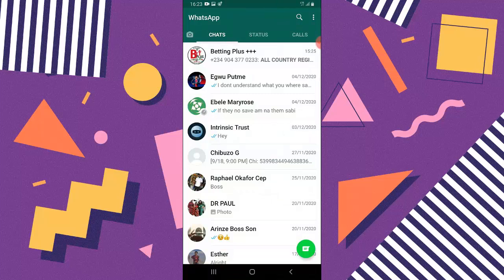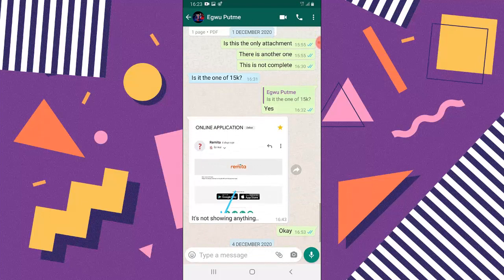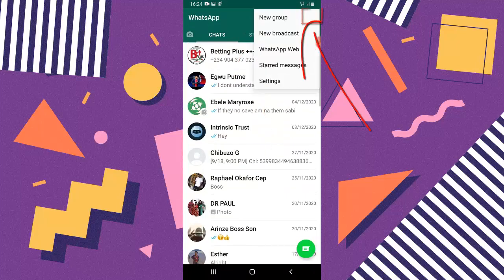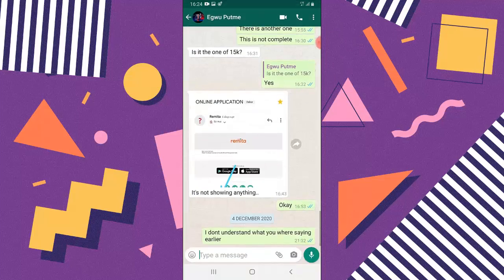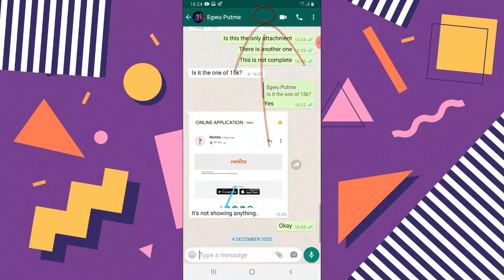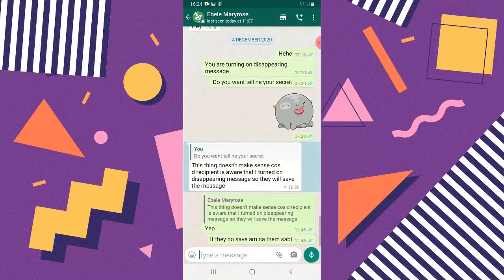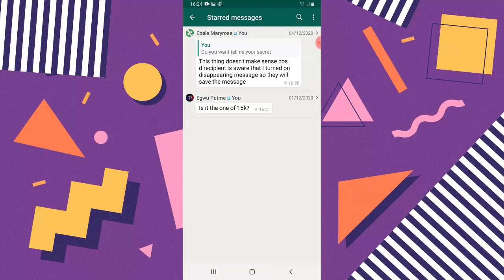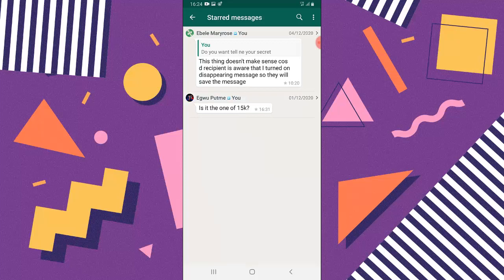How to Star a whatsapp message | WhatsApp tips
Learn How to mark message as Starred on WhatsApp messenger so that you can always quickly find a message very quick on starred messages section of WhatsApp messenger app, No one can see your starred messages its only visible to you alone